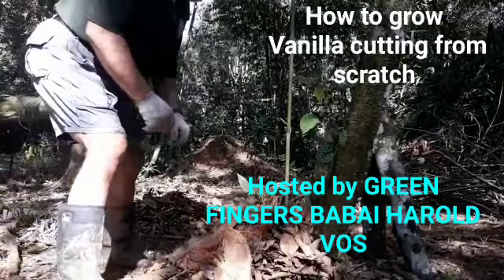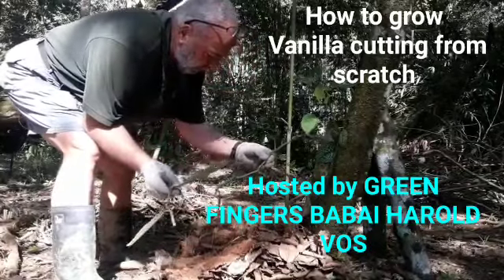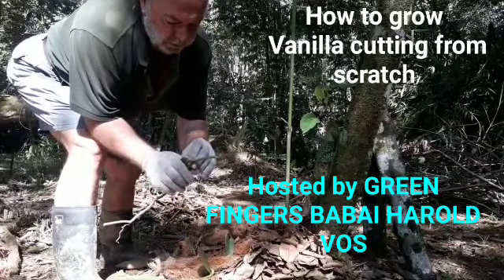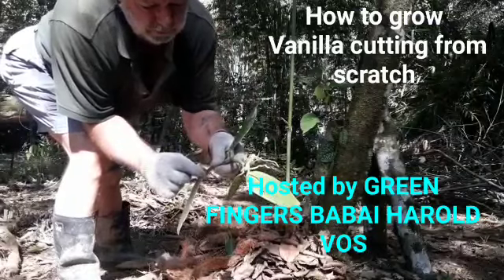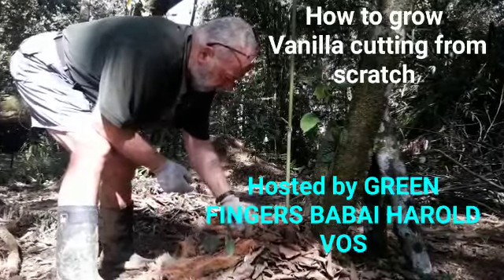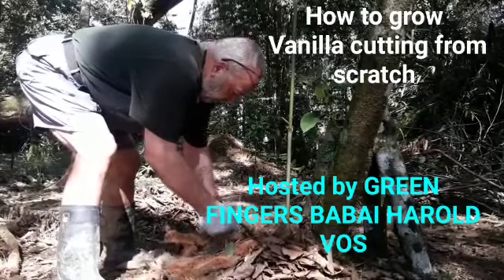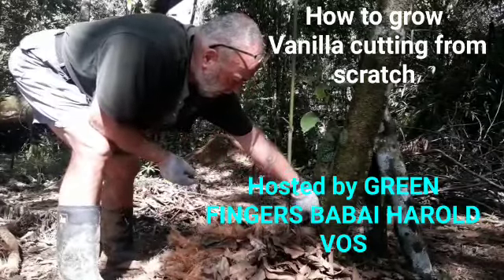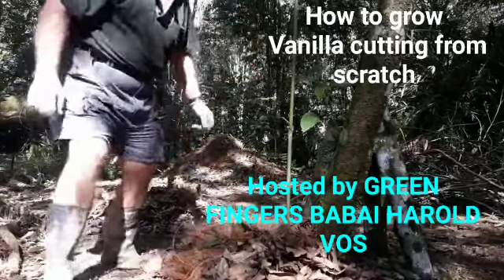How to grow Vanilla cutting from scratch